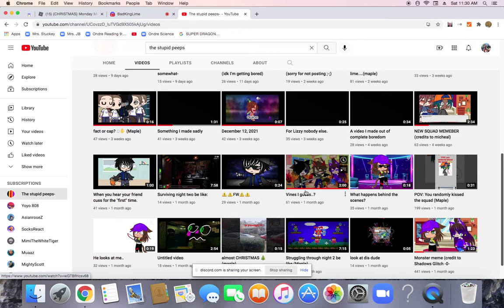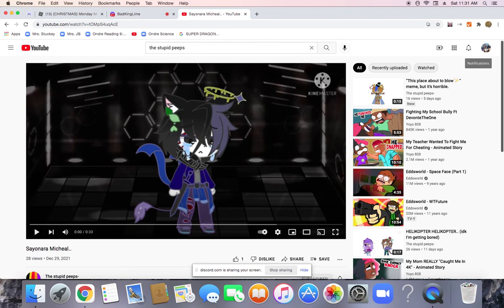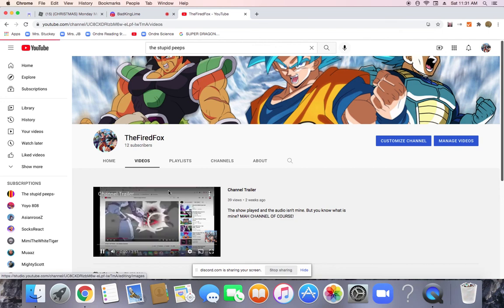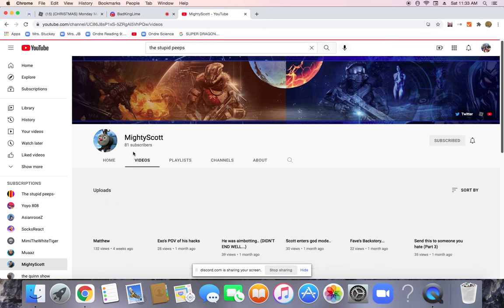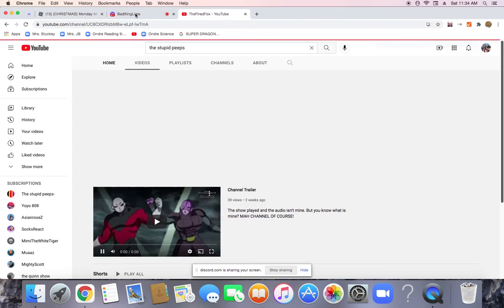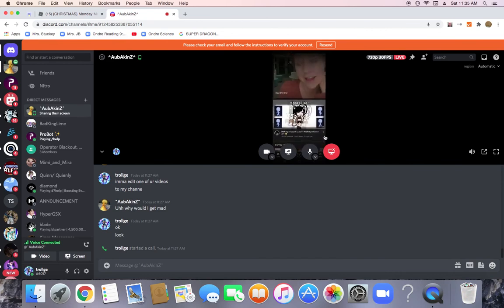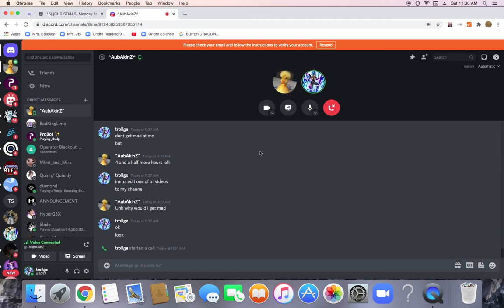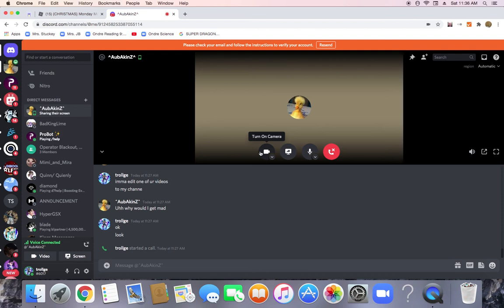voice chatting with maple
sorry for not uploading